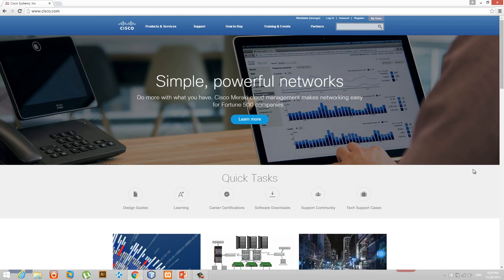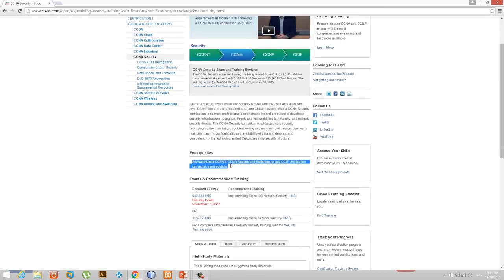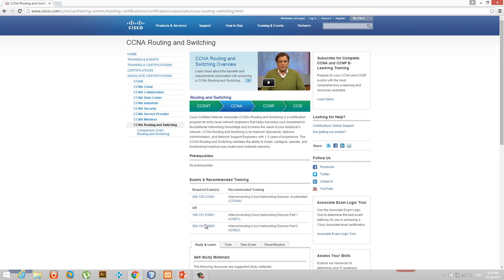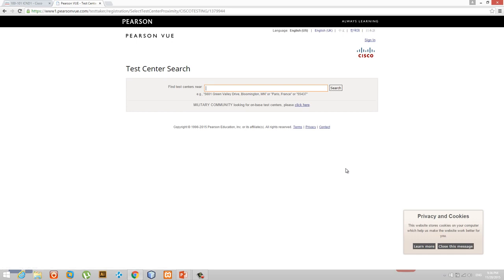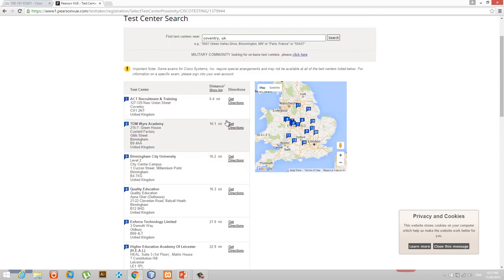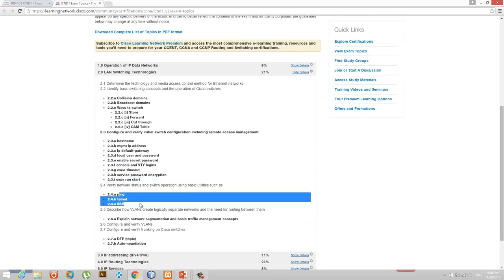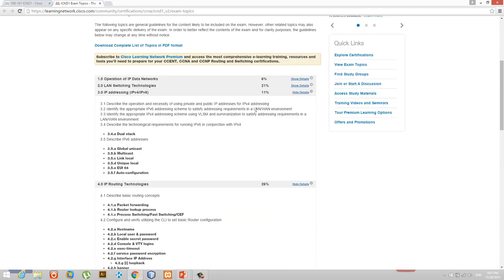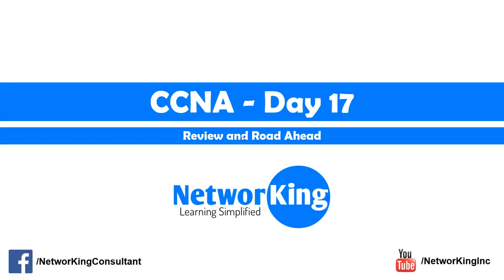cisco ccna ~17